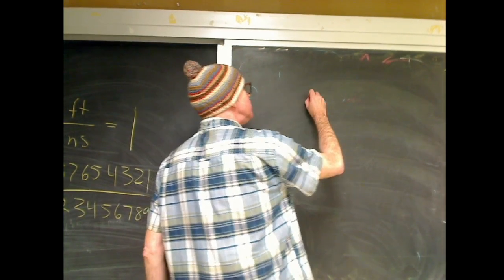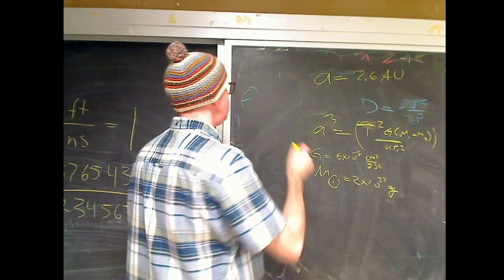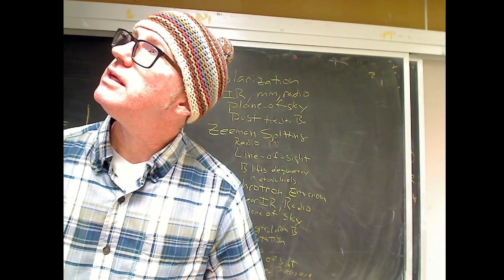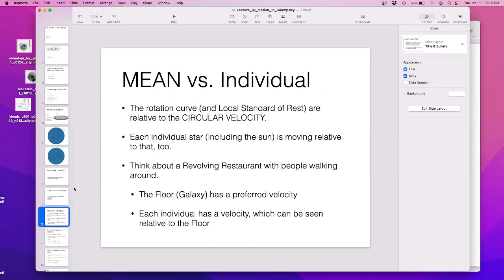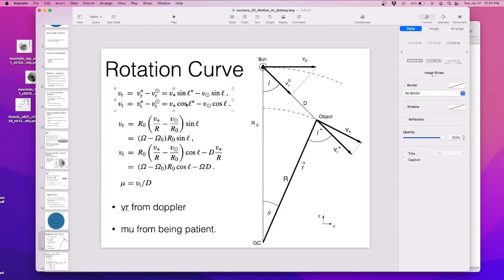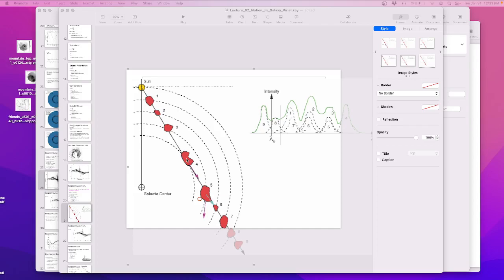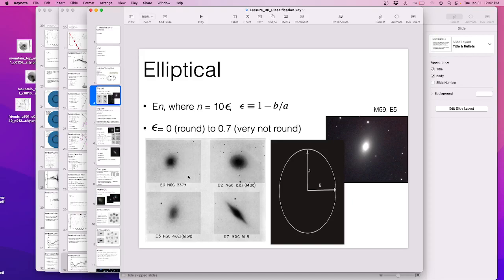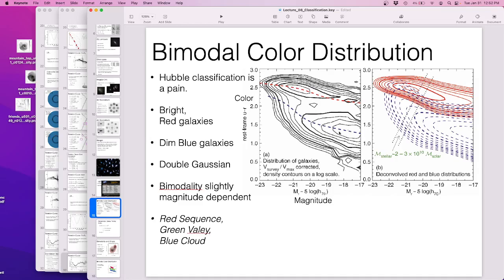Exgal 23, Day 7: Galactic Structure; measuring the velocity of a thing you're in.